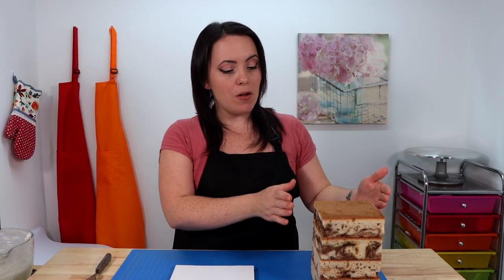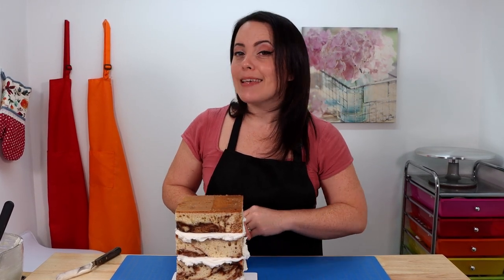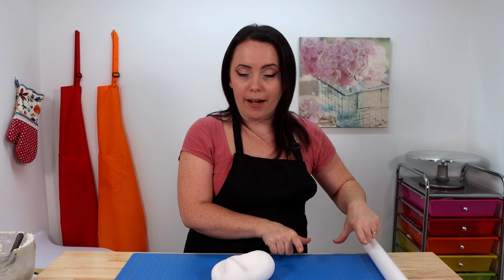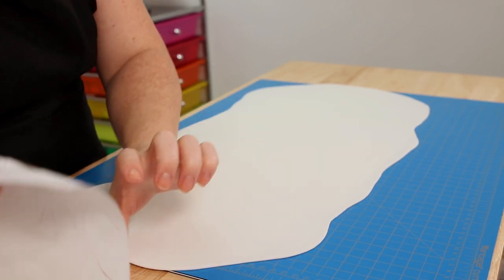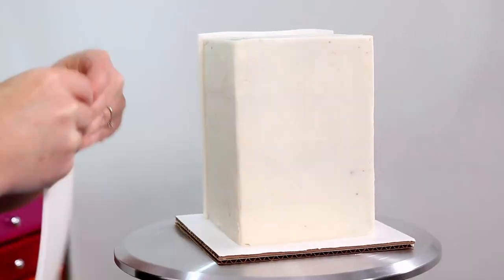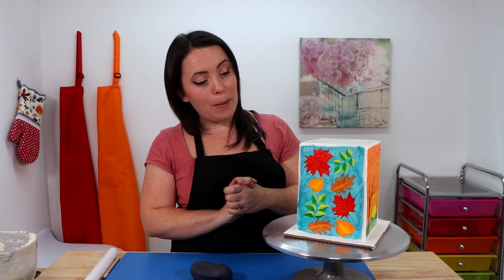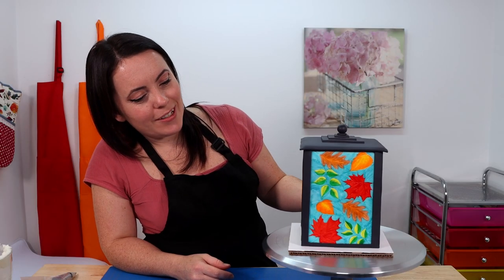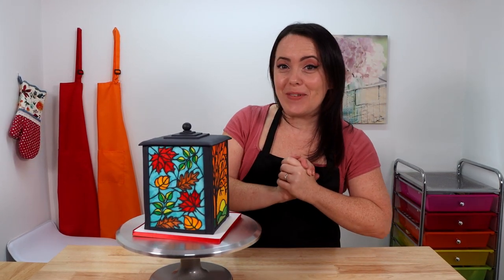Stained Glass Cinnamon Roll Cake | Collaboration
In today's video, it's all about stained glass cakes! I'm so excited because I've teamed up with 5 other amazing YouTube bakers for an amazing Fall Themed Stained Glass Cake Collaboration. There are so many different cool techniques to accomplish the stained glass effect on cakes and in this collab you'll be sure to learn a few, just like this enchantingly beautiful Stained Glass Lantern Cake I've made for all of you, and it's made with a fluffy, yummy an deliciously buttery, cinnamon roll cake recipe, so it tastes just like fall too! 🤤🍂🍃🍁(see below for recipe) So if you're loving this new cake trend and need to see more, check out all all of these other great cakes by clicking their links down below!! Also hit those subscribe buttons on each of our channels if you like what you see and don't forget to click the little notification bell to receive updates on new video releases!!!🥰

Cinnamon roll cake
3 cups flour
¼ tsp. salt
1 cup sugar
4 tsp. baking powder
1½ cups milk
2 eggs
2 tsp. vanilla
½ cup butter, melted

TOPPING
1 cup butter, softened
1 cup brown sugar
2 Tbsp. flour
1 Tbsp. cinnamon

Instructions
Preheat oven to 350 degrees. Grease a 9×13 baking pan and set aside. With a mixer, first combine the flour, salt, sugar, baking powder, milk, eggs, and vanilla then slowly stir in the melted butter. Pour into baking pan. Next in a large bowl, cream together butter, brown sugar, flour and cinnamon until well combined then drop spoonfuls of mixture over pan of cake batter and swirl together using a butter knife. (Tip: if you plan on using this recipe for a stacked/ carved cake be sure to mix the cinnamon mixture into the dough mixture fairly well so you don't end up with weak spots that have too much butter than could potentially fall apart) Bake at 350 for 40-45 minutes or when a toothpick inserted near the center comes out clean.
 This cake is so yummy but in my opinion is a bit breadlike, so it is much more like a cinnamon roll in texture than cake, but still so, so good!

All links lead to  Amazon.com

Offset Spatula

Wilton Turntable

Piping Tips